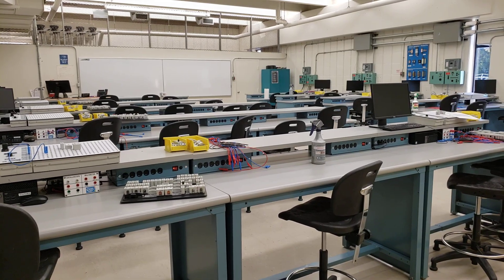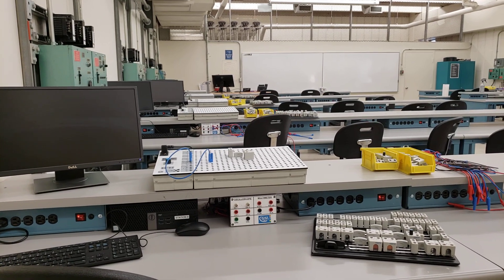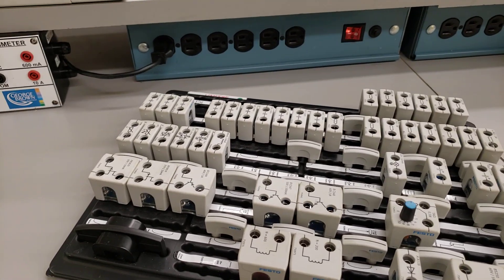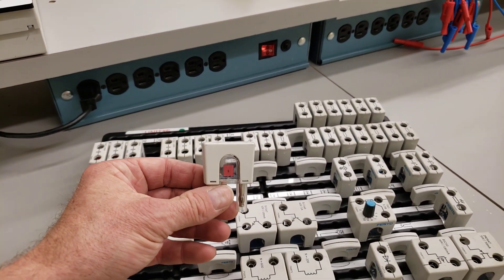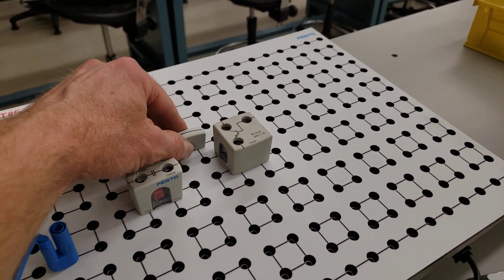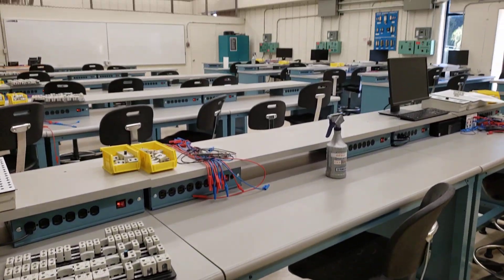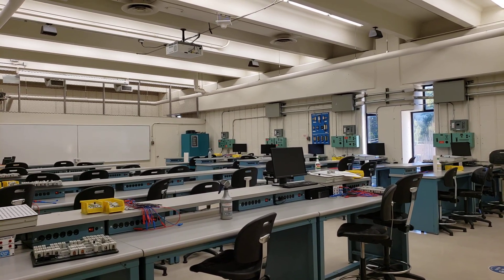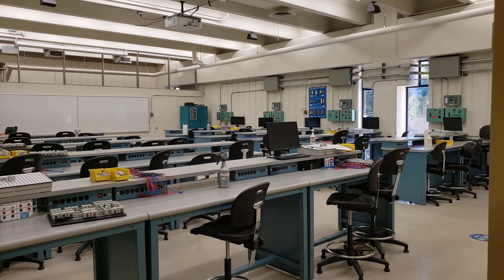Tour of George Brown College Electrical Apprenticeship Labs (Electronics Lab C534)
This video is for Electrical Apprentices who are contemplating attending George Brown College for each of their levels of Trade School. This video is part of a playlist in which I will be showcasing each of our labs.

Students attending GBC Electrical Apprenticeship already have an employer that has sent them to Trade School as part of their training for the 309A License. Scheduling for training can be made through your Ministry or Joint Apprenticeship Council Representative.

If you are interested in a Pre-Apprenticeship Program in order to gain the skills to find an employer in the Toronto, Canada area... a link is provided below for our T167 Electrical Techniques Program, and our T176 Construction Techniques Program:

If you are interested in our Online Technical Training Programs, a link is found